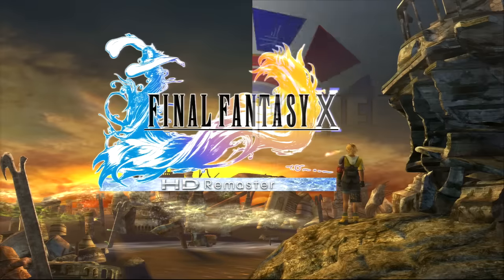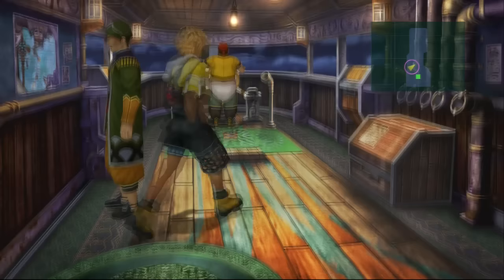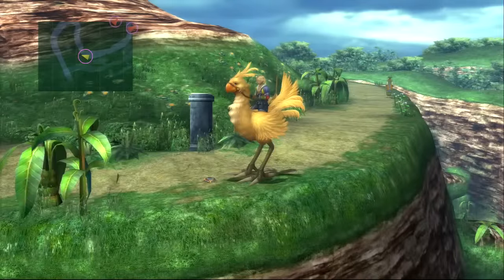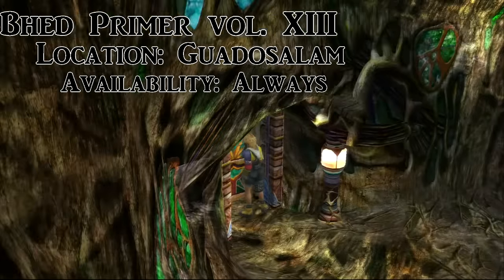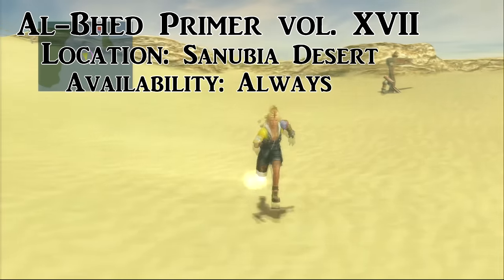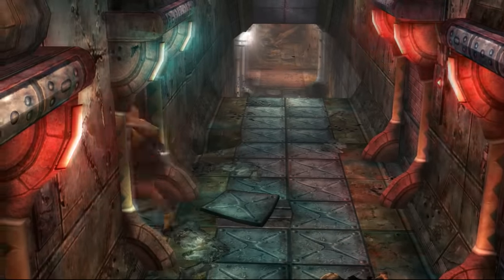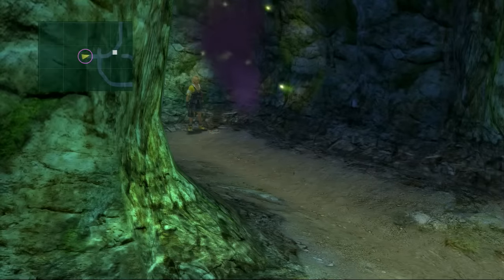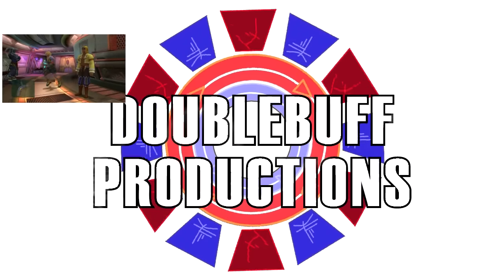Final Fantasy X: Al Bhed Primers Guide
In this video, Cody will show you the locations for all the Al Bhed primers in Final Fantasy X. The locations are the same whether you are playing the NA, PAL, International, or HD Remaster version of the game. You are also able to sync your progress between save files by using the Al-Bhed compilation spheres. These are located in each of Rin's Travel Agencies. There is also one at Baaj Temple in the beginning of the game.

0:00 Introduction
0:21 Primer I (Salvage Ship)
0:33 Primer II (Besaid - Crusader's Lodge)
0:48 Primer III (S.S. Liki)
1:13 Primer IV (Kilika Village)
1:24 Primer V (S.S. Winno)
1:37 Primer VI (Luca Stadium - Basement B)
1:56 Primer VII (Luca Theater)
2:18 Primer VIII (Mi'ihen Agency)
2:41 Primer IX (Mi'ihen High Road - North)
2:59 Primer X (Mushroom Rock Road)
3:27 Primer XI (Djose Highroad)
3:54 Primer XII (Moonflow - North Wharf)
4:06 Primer XIII (Guadosalam)
4:24 Primer XIV (Thunder Plains Agency)
4:34 Primer XVI (Lake Macalania)
4:46 Primer XV (Macalania Woods)
5:09 Primer XVIII (Sanubia Desert - Central)
5:28 Primer XVII (Sanubia Desert - Central)
6:03 Primer XIX (Home - Entrance)
6:13 Primer XXI (Home - Corridor)
6:30 Primer XX (Home - Living Quarters)
6:59 Primer XXII (Bevelle Temple)
7:19 Primer XXIII (Calmlands)
7:37 Primer XXIV (Remiem Temple)
7:52 Primer XXV (Cavern of the Stolen Fayth)
8:19 Primer XXVI (Omega Ruins)
8:44 Conclusion